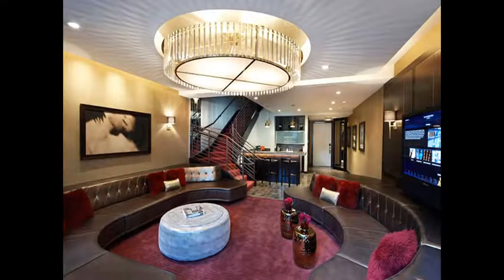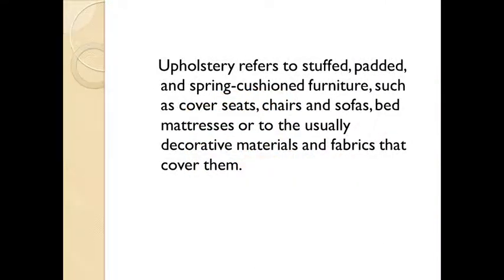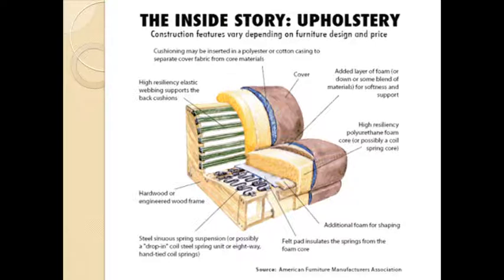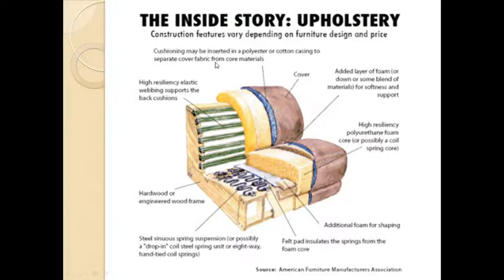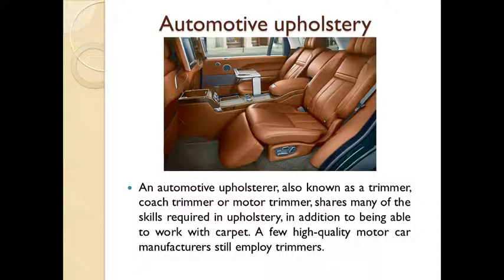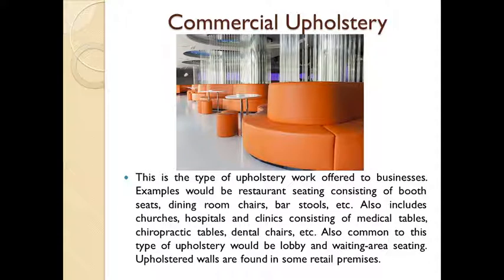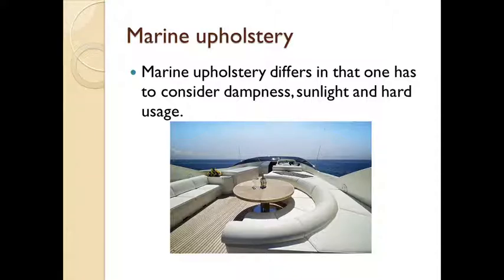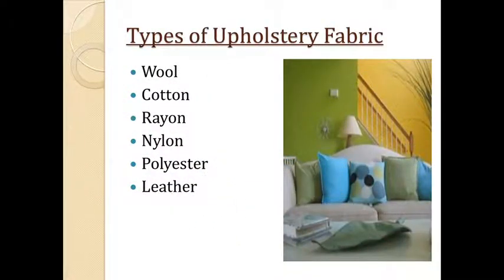Upholstery Part 1